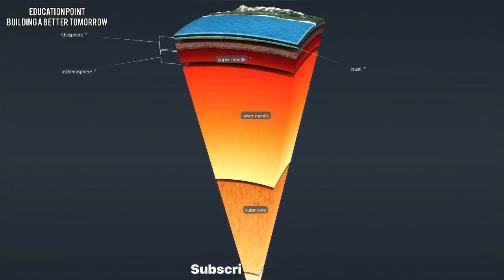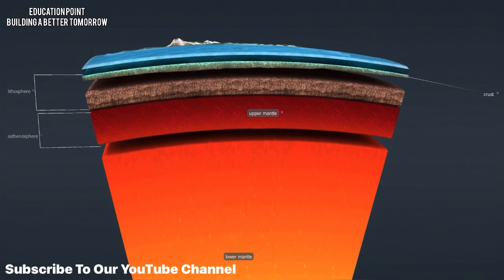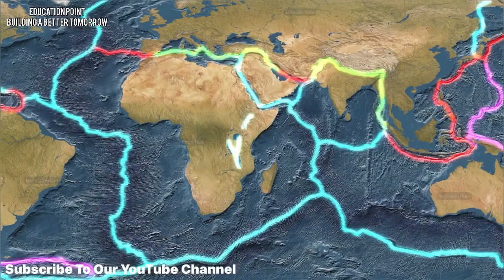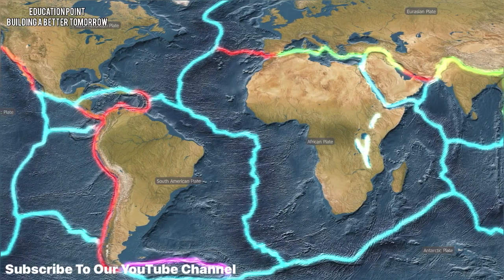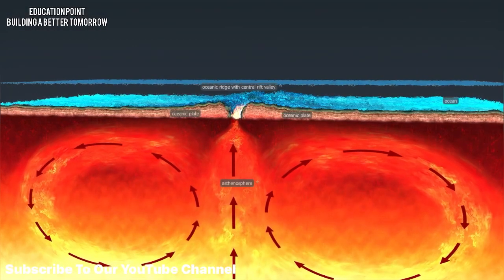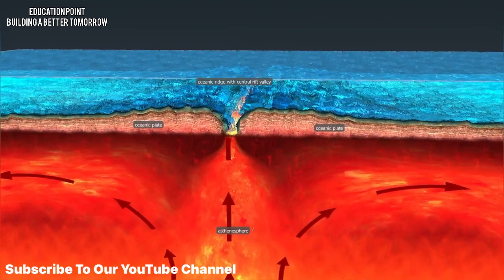Earthquake- A sudden Tremor of the earth and its causes explained ll Plates of the earth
An earthquake (also known as a quake, tremor or temblor) is the shaking of the surface of the Earth resulting from a sudden release of energy in the Earth's lithosphere that creates seismic waves. Earthquakes can range in intensity, from those that are so weak that they cannot be felt, to those violent enough to propel objects and people into the air, damage critical infrastructure, and wreak destruction across entire cities. The seismic activity of an area is the frequency, type, and size of earthquakes experienced over a particular time period. The seismicity at a particular location in the Earth is the average rate of seismic energy release per unit volume. The word tremor is also used for non-earthquake seismic rumbling. At the Earth's surface, earthquakes manifest themselves by shaking and displacing or disrupting the ground. When the epicenter of a large earthquake is located offshore, the seabed may be displaced sufficiently to cause a tsunami. Earthquakes can also trigger landslides.

In its most general sense, the word earthquake is used to describe any seismic event—whether natural or caused by humans—that generates seismic waves. Earthquakes are caused mostly by rupture of geological faults but also by other events such as volcanic activity, landslides, mine blasts, and nuclear tests. An earthquake's point of initial rupture is called its hypocenter or focus. The epicenter is the point at ground level directly above the hypocenter.